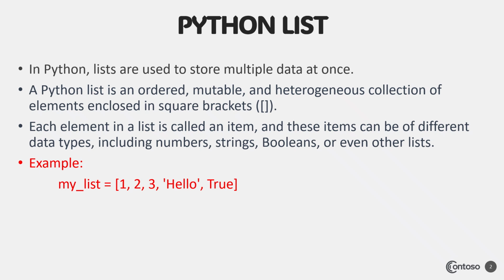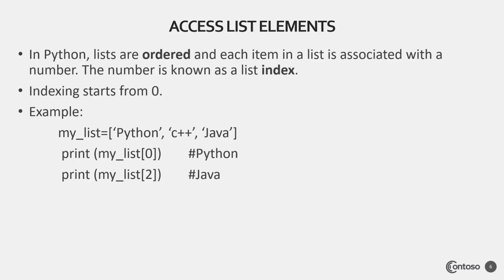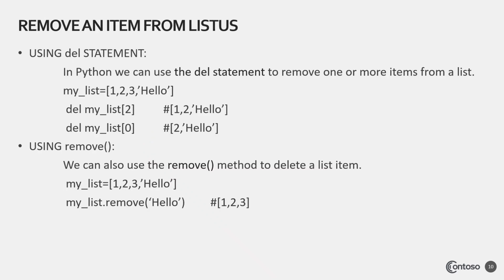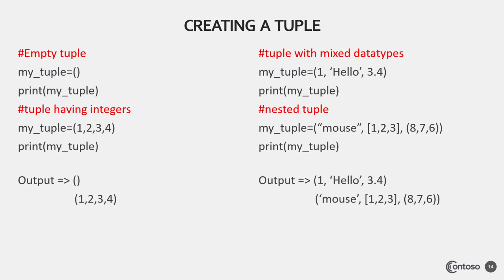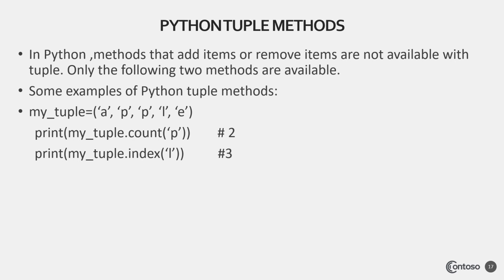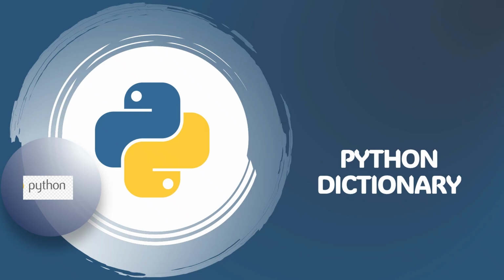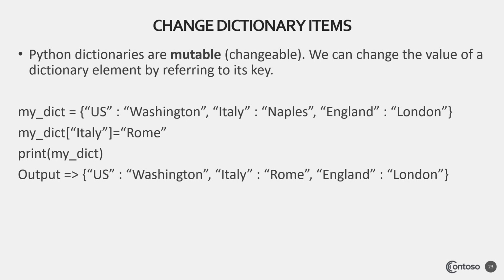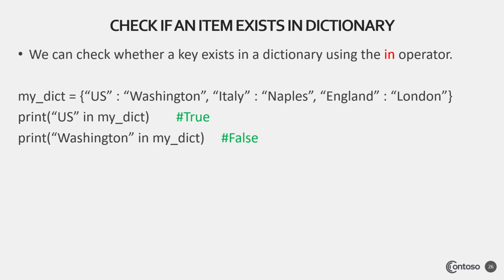Python List, Tuple, and Dictionary | Ann Elizabeth Thomas | Problem solving with Python | Assignment